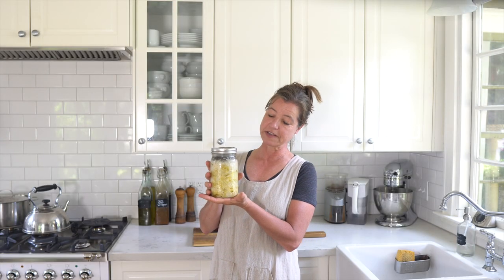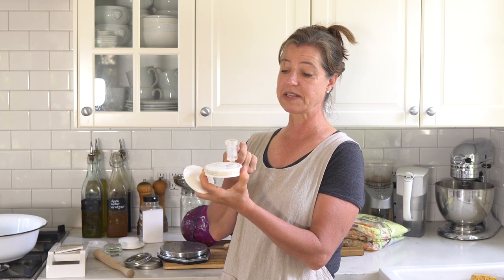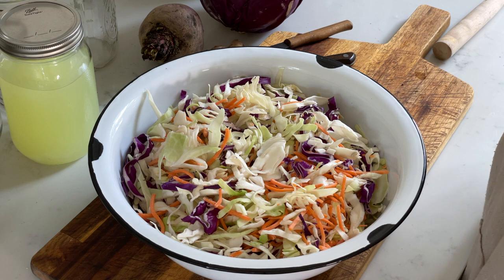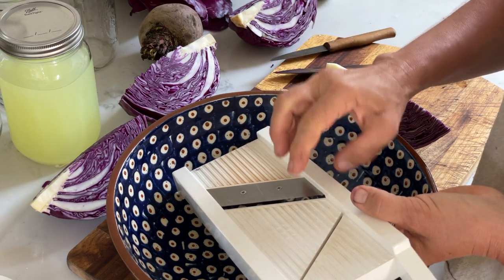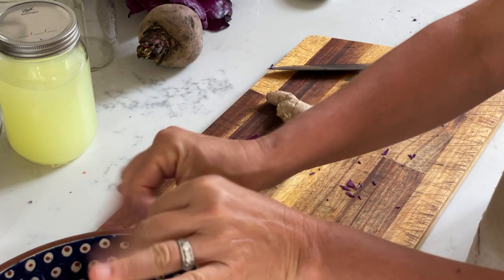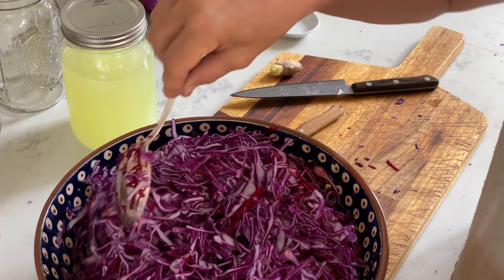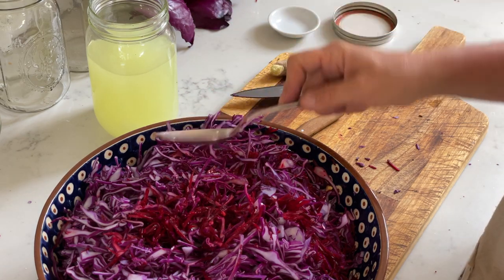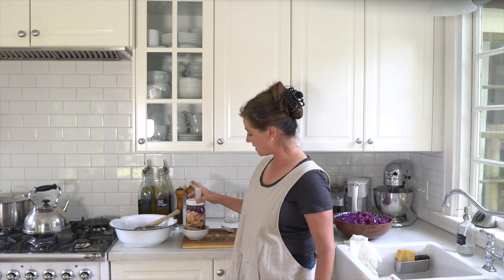How to make Sauerkraut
In this video, I am showing you 2 different sauerkraut recipes, my favorite equipment for making sauerkraut, a quick sauerkraut-making hack, how to get the right salinity, how to influence taste and texture, and I'll talk about how to increase the beneficial bacteria.

0:00 intro
2:21 equipment
5:46 sauerkraut hack
7:29 salinity & how to adjust texture
8:00 adjust salt by taste
8:46 letting cabbage sit
9:20 red cabbage, beet & ginger sauerkraut
18:08 pressing cabbage into jars
21:21 closing the jars
23:06 fermentation time & temperatures
26:11 how to mellow the taste of sauerkraut

Enamel bowl
Digital kitchen scale
Mandolin slicer
Wooden tamper
Quart size mason jars
Fermentation airlock tops
Fermentation tops
Fermentation weights